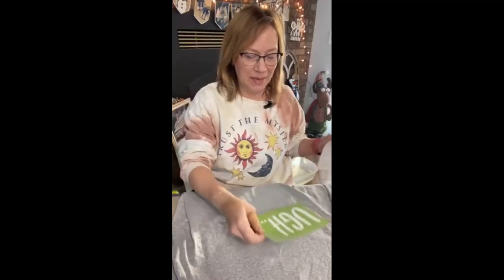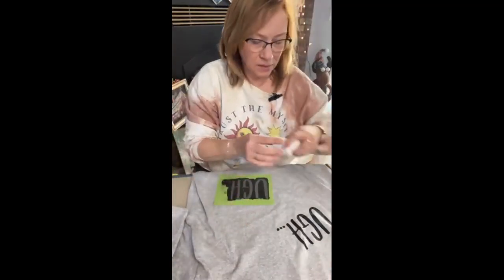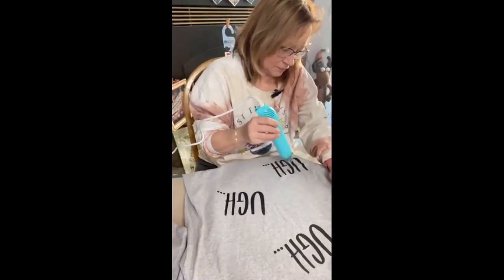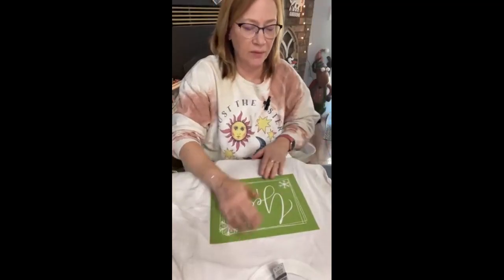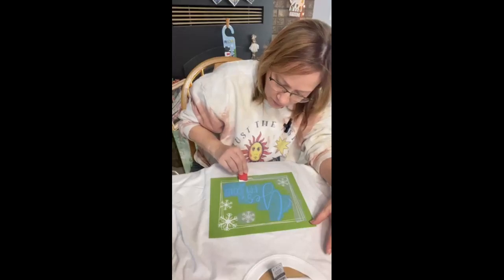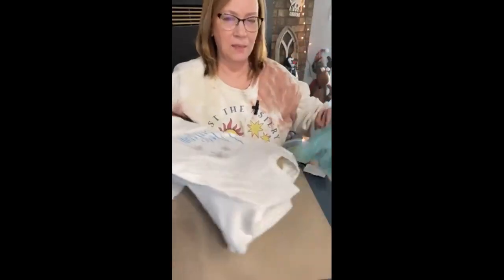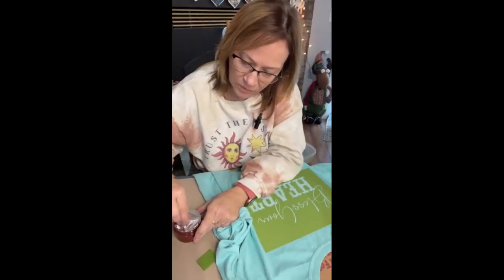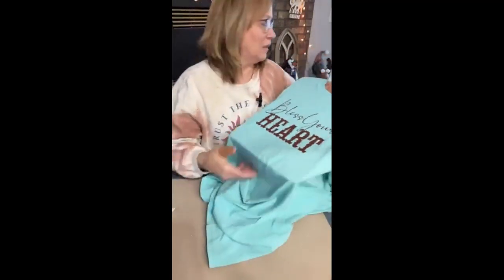Stenciling 3 Shirts!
One of my favorite crafts is to stencil on shirts. Just love how these three shirts turned out. So quick and easy and make awesome gifts.